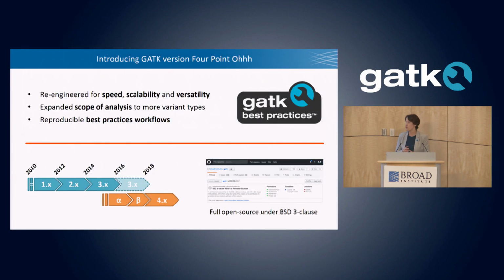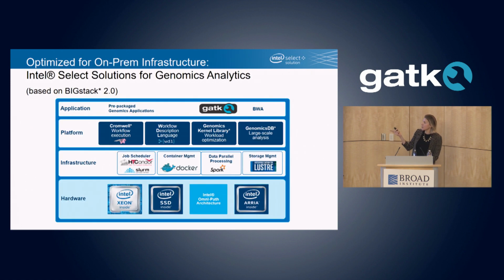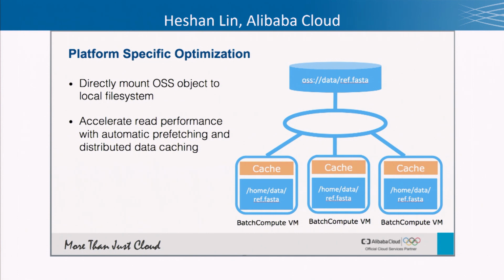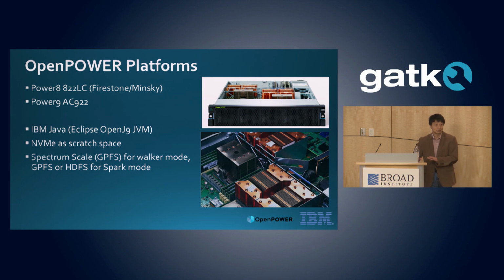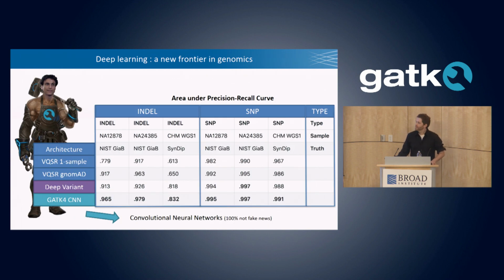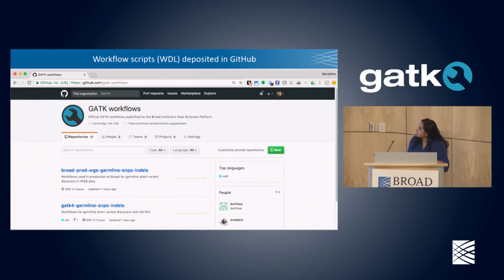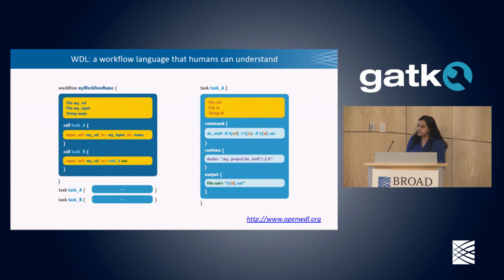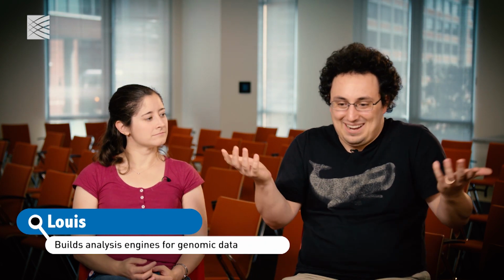GATK4: Live Launch Event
On January 9th, 2018, the Broad Institute Data Sciences Platform unleashed the latest version of GATK. GATK4 is completely open source.

This recording of the live launch event is a two-hour whistle-stop tour of what's new and shiny in GATK4. The event features members of the Data Sciences Platform and GATK development team giving short presentations on key features. The event also features panel discussions which dig a bit deeper into the technical underpinnings and implications of these features.

For the panels, our host Geraldine Van der Auwera was joined by a really exciting lineup of special guests from the University of California Santa Cruz, Yale School of Medicine, Intel, IBM Research, Verily Life Sciences, Amazon Web Services, Cloudera, Alibaba Cloud, and Microsoft Genomics. You can find a complete synopsis of the event listed below.

Session 1: Performance features (2:00 - 2:30 pm)
David Roazan, lead developer of the GATK4 engine, will present an overview of key performance improvements that make GATK4 tools faster and more scalable. David will then be joined for panel discussions by Laura Gauthier, lead developer of the germline short variant discovery tools in GATK4, and special guests Paolo Narvaez from Intel, Jean-Philippe Martin from Verily Life Sciences, and Marty Lurie from Cloudera.

Session 2: Platforms for running GATK4 (2:30 - 3:00 pm)
Danielle Ciofani, strategic alliances manager for the Broad's Data Sciences Platform, will present options for running GATK4 on-premises and on public cloud platforms, including the Broad's FireCloud analysis portal on Google Cloud. Danielle will then be joined for a lightning round of short presentations by special guests Heshan Li from Alibaba Cloud, Angel Pizarro from Amazon Web Services, Ravi Pandya from Microsoft Genomics, and Frank Liu from IBM Research.

Session 3: Expanded scope of analysis (3:00 - 3:30 pm)
Lee Lichtenstein, associate director of somatic methods development for GATK, will present an overview of the new tools and pipelines available in GATK4 for calling all major classes of variants in germline and somatic exomes and genomes. Lee will then be joined for panel discussions by members of the GATK development team Sam Lee (somatic CNVs), David Benjamin (somatic short variants), Sam Friedman (neural networks for germline filtering) and Mehrtash Babadi (germline CNVs), as well as special guest Eric Banks, director of GATK methods development and one of the original members of the GATK development team.

Session 4: Best Practices pipelines (3:30 - 4:00 pm)
Ruchi Munshi, software engineer in the Broad's Data Sciences Platform, will present an overview of channels used by the GATK team to provide universal access to the Best Practices pipelines, including the Broad's cloud analysis portal, FireCloud. Ruchi will be joined for panel discussions by Jose Soto, fellow software engineer in DSP, and special guests Brian O'Connor of the University of California Santa Cruz, Brad Chapman of the Harvard T.H. Chan School of Public Health and Monkol Lek of Yale School of Medicine.